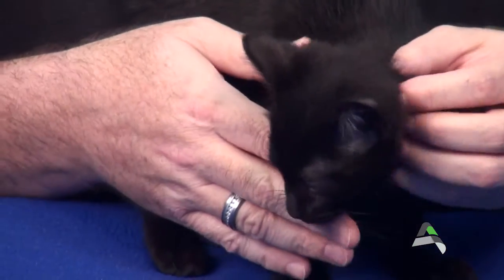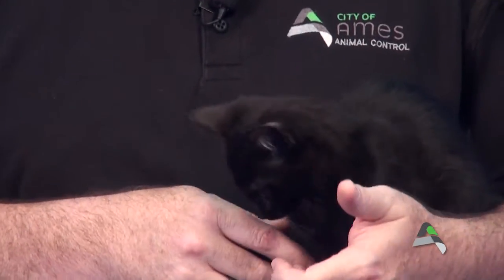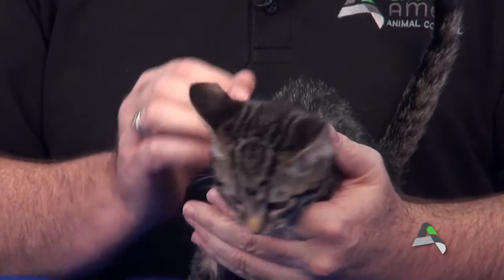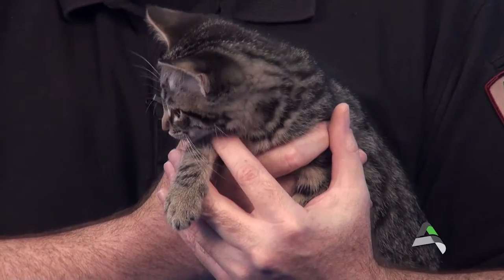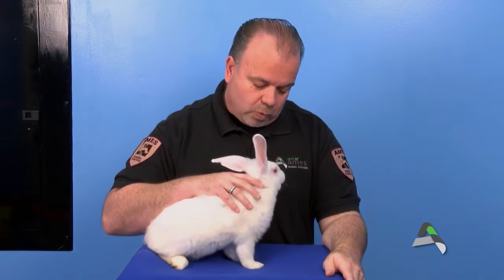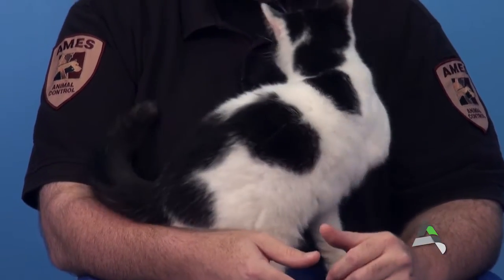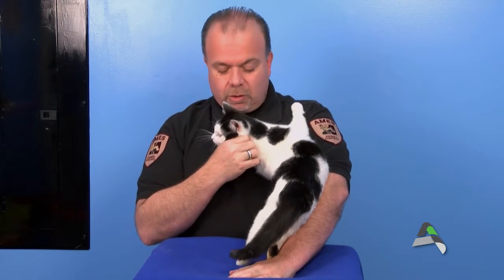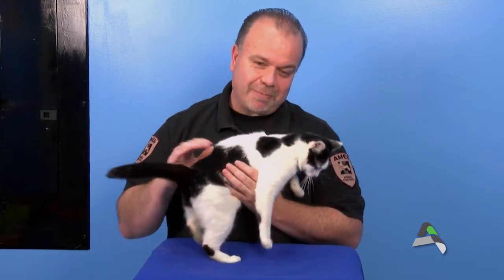Animals in Ames